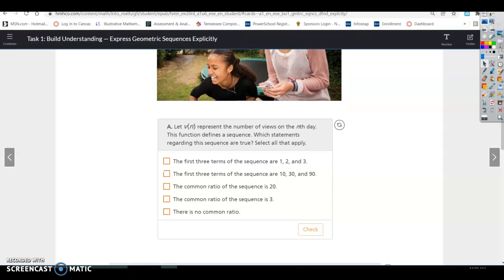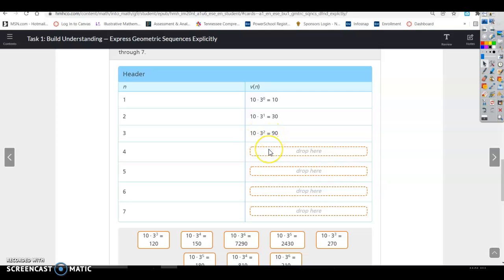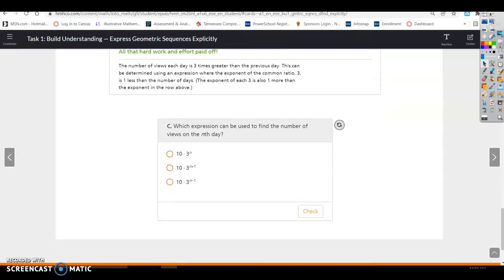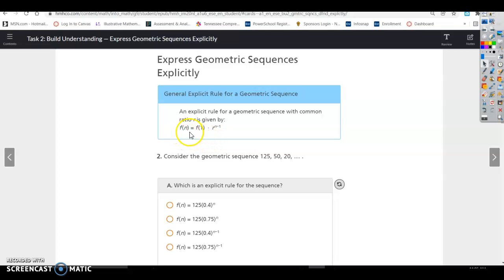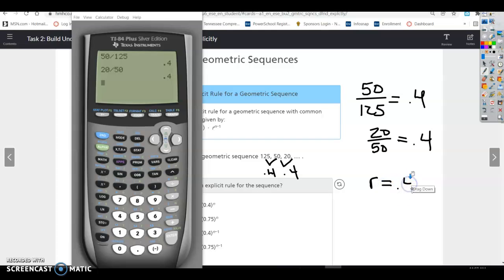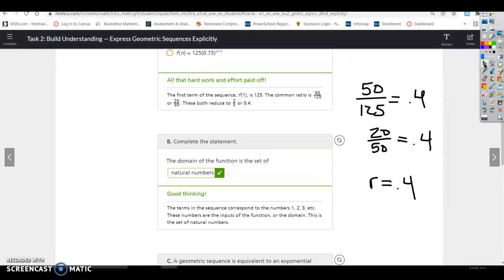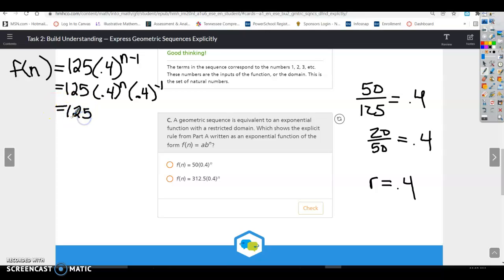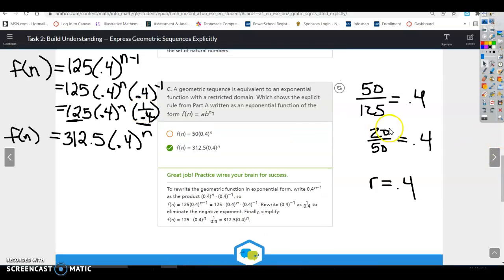Alg.1_Lesson14.2_Task1-2